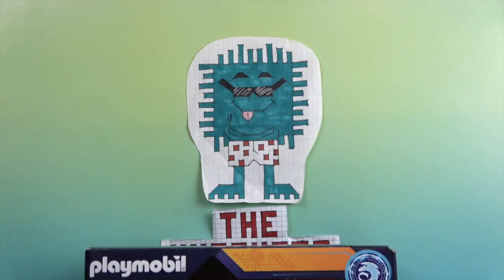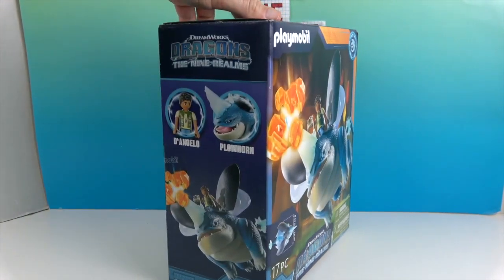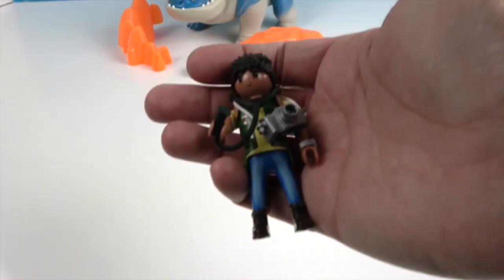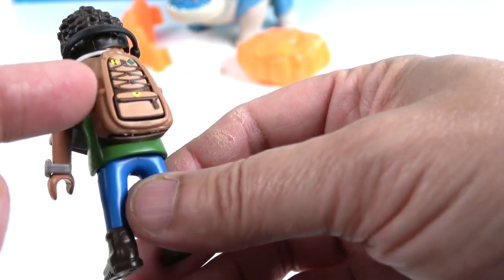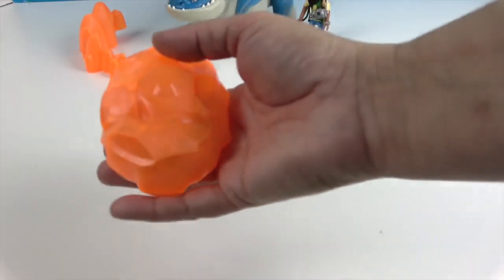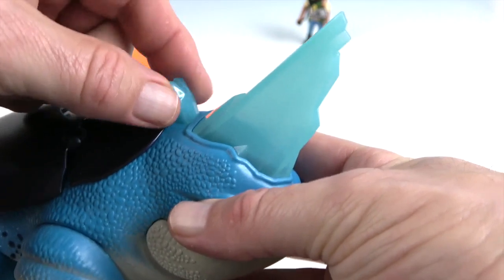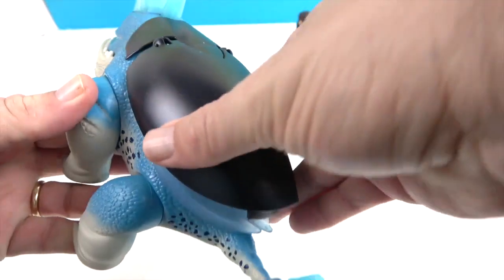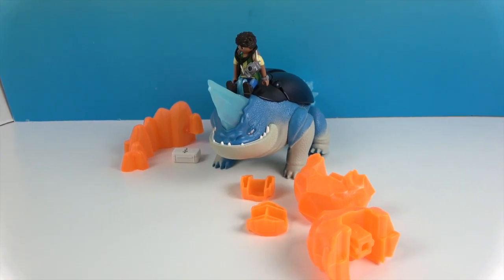Dreamworks Dragons: Nine Realms - Plowhorn & D'angelo set by PLAYMOBIL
We want to say a big THANK YOU to our friends at PLAYMOBIL for sending us some really cool, new sets to unbox and share with you.  Today we are unboxing the fantastic Plowhorn & D'angelo set. It is part of a new collection based on the popular Dreamworks Dragons: Nine Realms animated series that your kids and their friends will enjoy.  There are so many cool details to this set you have to see.  It is really cool you should check out, we hope you enjoy.   This set has such great play potential.  Excellent quality and playability.

Be sure to like this video if you want to see us unbox more awesome sets by  @Playmobil English